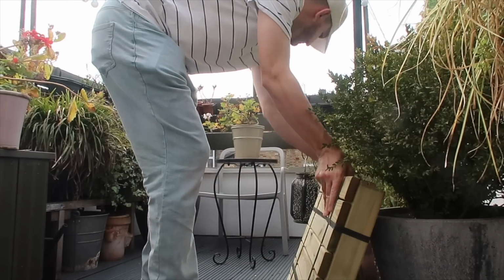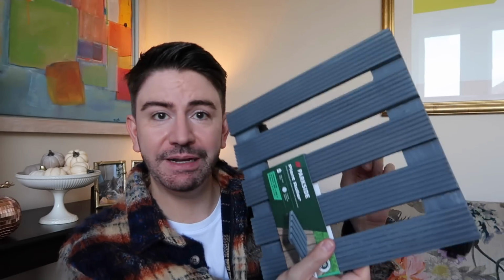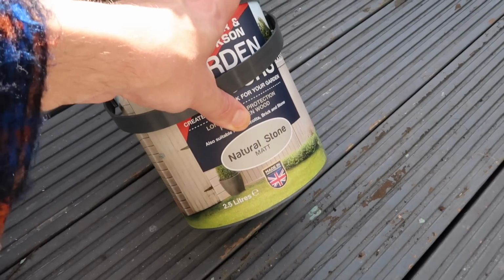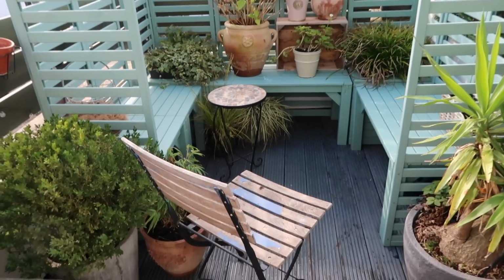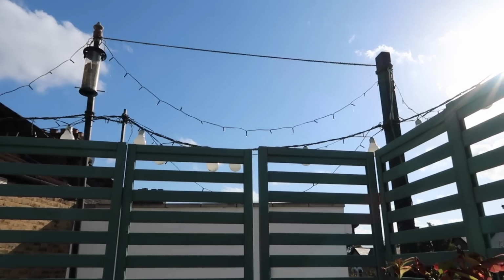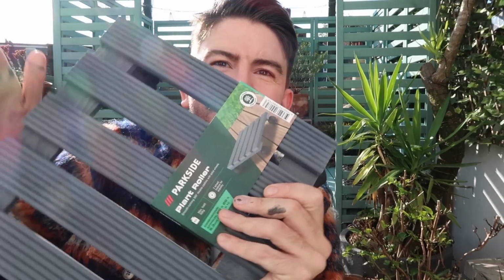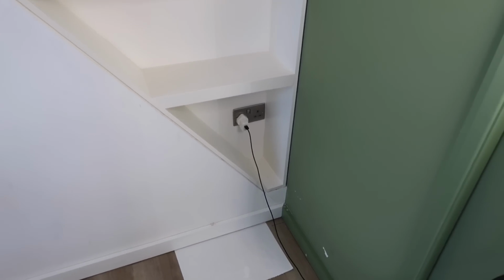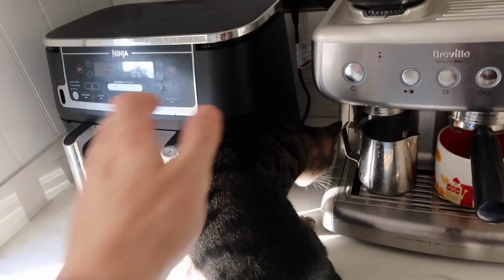Small Roof Garden Autumn Makeover & Renovation Updates! MR CARRINGTON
Hi everyone! I'm back with a renovation update today, focusing on creating a beautiful seating area on my small London Roof Garden, along with adding some built in shelving into the alcove in the loft extension to create some additional storage! I've also finally selected the paint colour for the kitchen panelling, so that's the next job on the list! Hope you enjoy :)